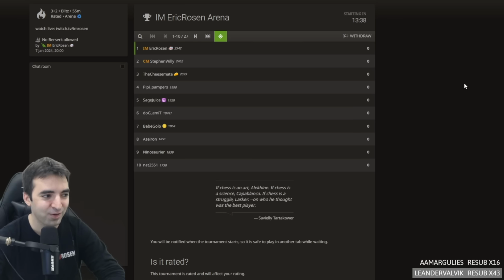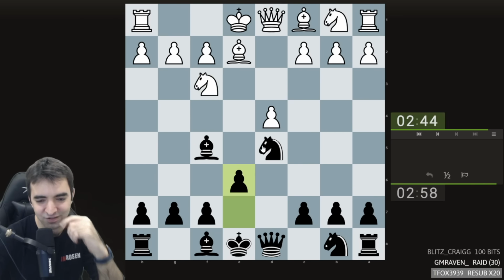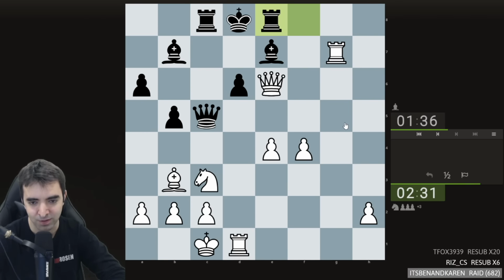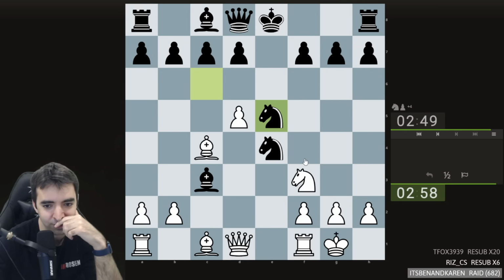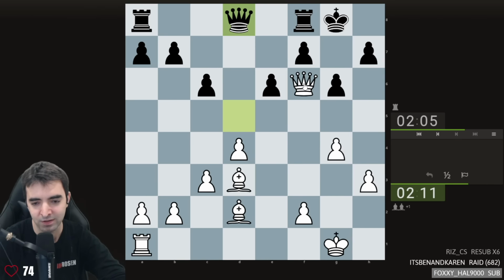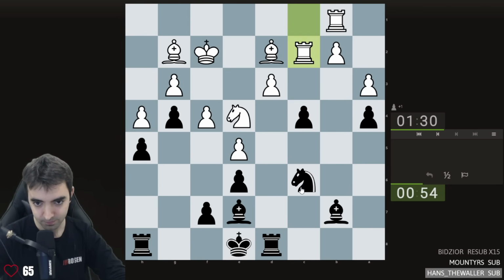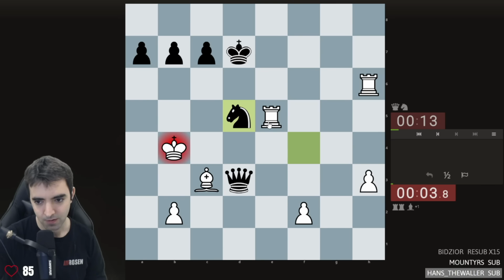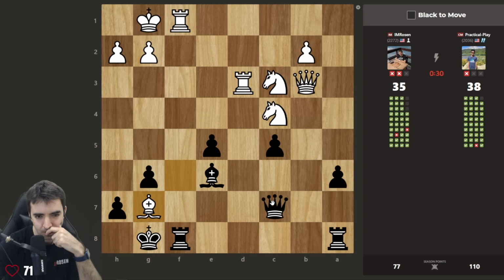Zen Mode Blitz Challenges!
on Jan. 7, 2024.

0:00 Setting up a 3/2 Viewer Blitz Tournament in Zen Mode
1:33 Answering Viewer Question on London Opening
4:00 Answering Viewer Question on Albin Countergambit
6:13 Puzzle Storm Warm-Up
11:15 Game 1 Scandinavian Defense: Modern Variation - vs CM StephenWilly (2462)
20:33 Sicilian Defense: Closed - vs gradinafrica (1543)
27:44 Russian Game: Italian Variation - vs Ninosaurier (1832)
33:59 Italian Game: Classical Variation, Greco Gambit, Moeller-Therkatz Attack - vs JayantaT (2103)
42:55 Caro-Kann Defense: Two Knights Attack - vs Mennonite (2040)
47:42 Queen's Pawn Game - vs Bidzior (1557)
51:51 Sicilian Defense: Closed - vs woodgang (2222)
1:00:48 Scotch Game: Scotch Gambit, Göring Gambit Declined - vs adfost8 (2097)
1:13:32 Puzzle Battle

💌SEND FANMAIL ►
Eric Rosen
4571 Laclede Ave. # 205